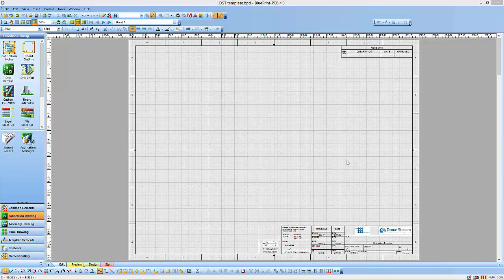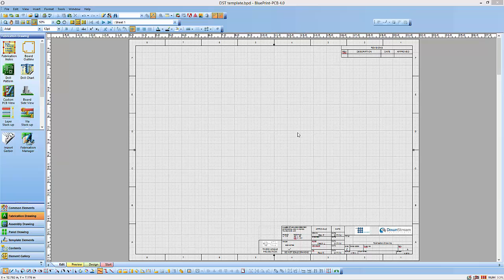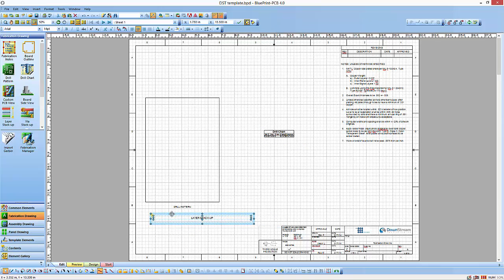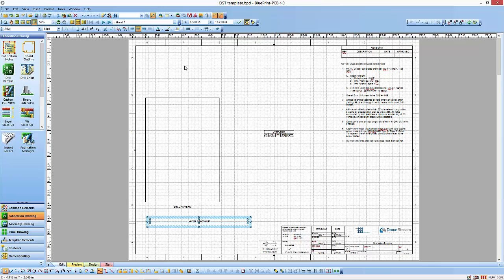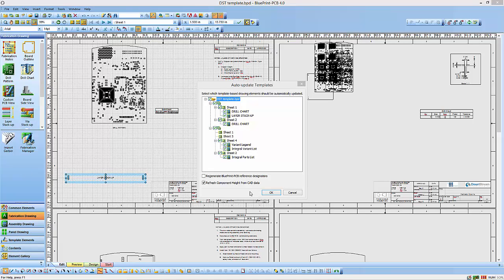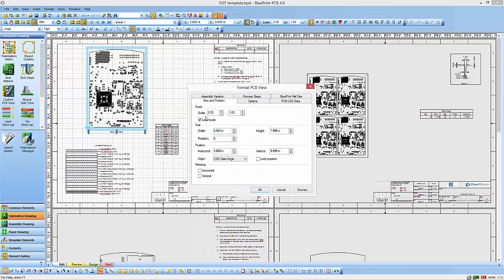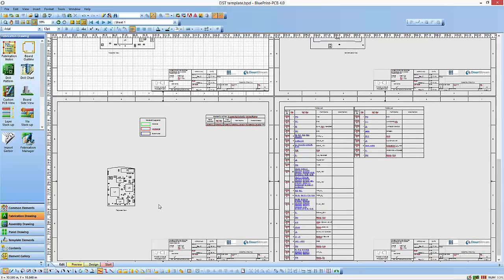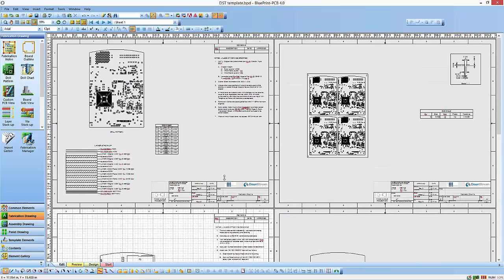Using templates in BluePrint PCB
This video will show how to use Document templates to automate and speed up the creation of PCB Document sets.